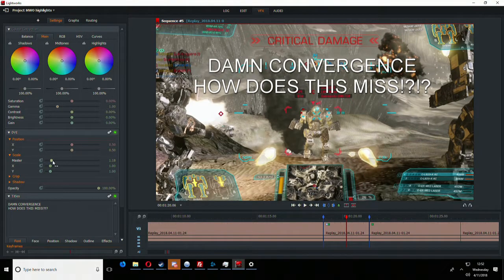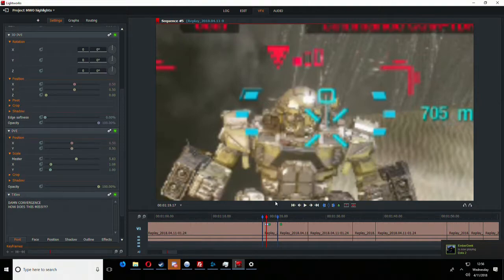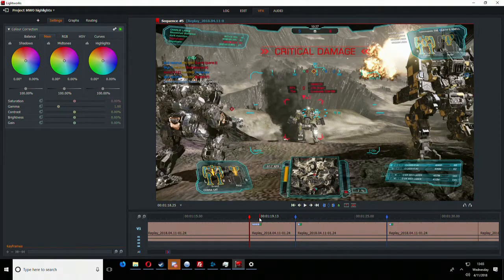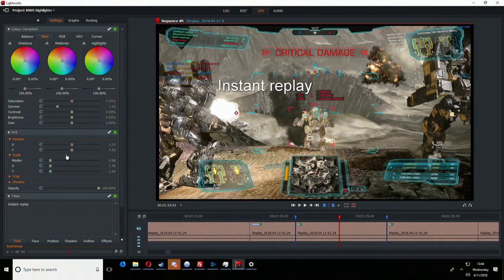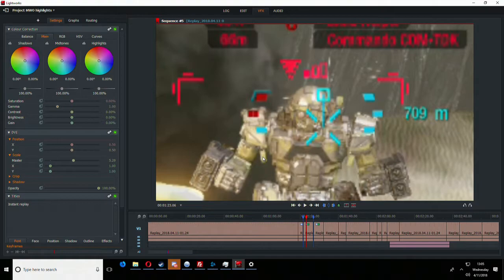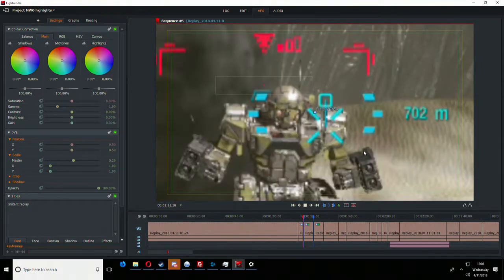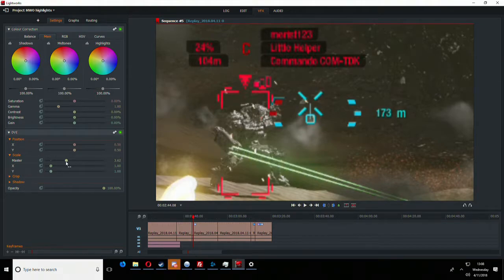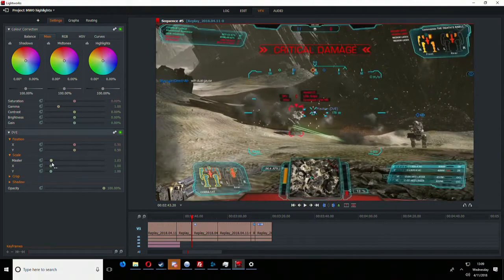MWO weapon convergence and light mechs (Rant)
Is weapon convergence a thing?
Does it affect you when blasting other battlemechs?
TLDR: yes.. and I would like to see testing of it basing the Convergence on the target distance. If no target then base on crosshair.